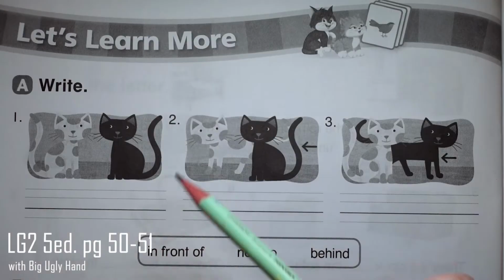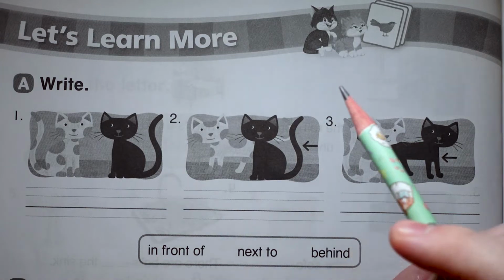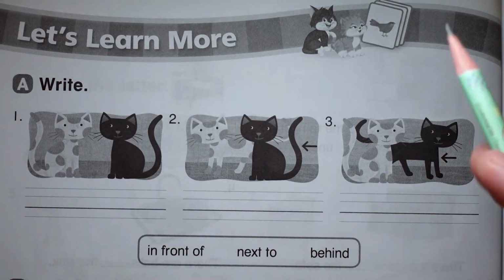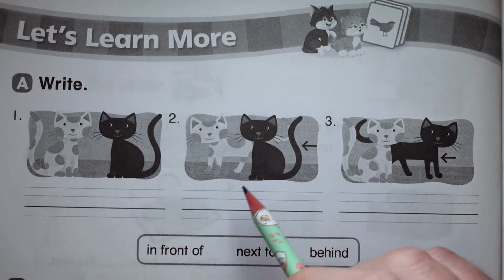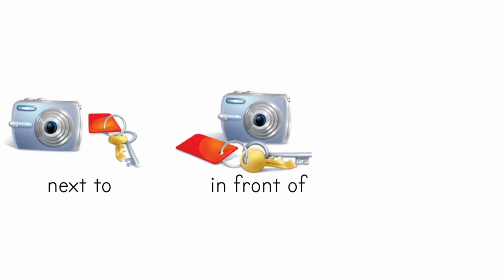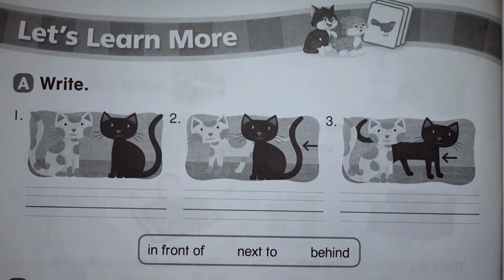LG 2 5ed WB 50-51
This is a tutorial for pages 50-51 of the fifth edition of the Let's Go 2 Workbook. Let's use some new prepositions of place!